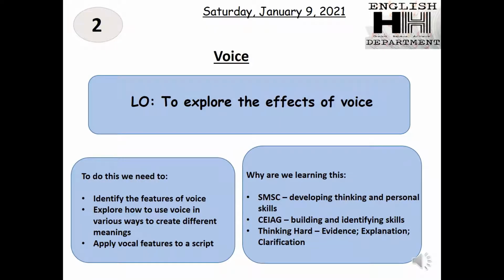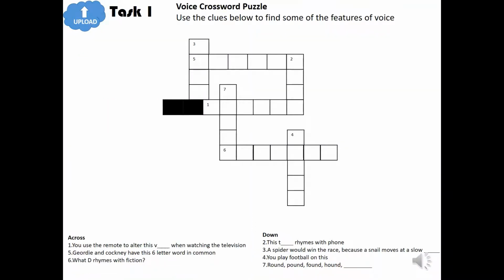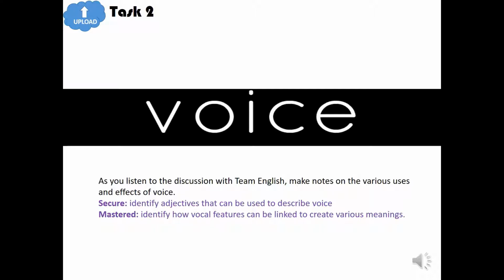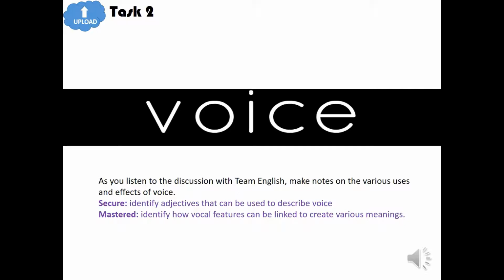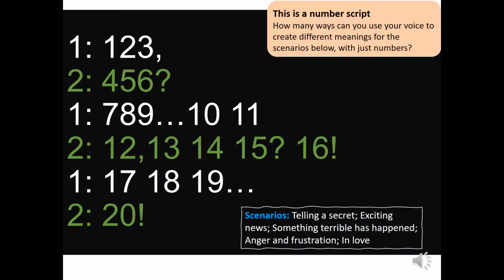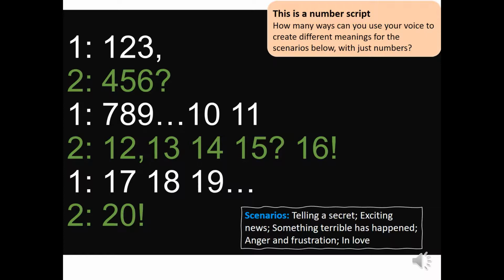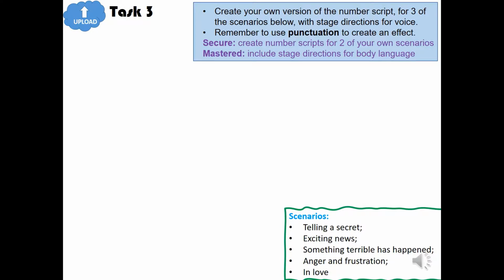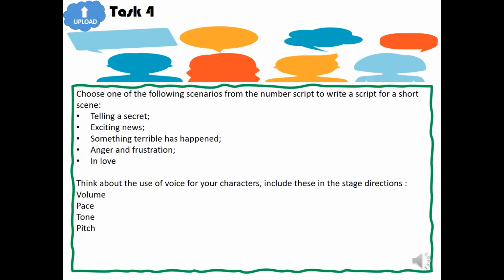Drama - Year 7 Drama Voice